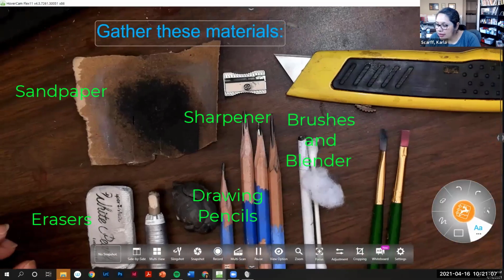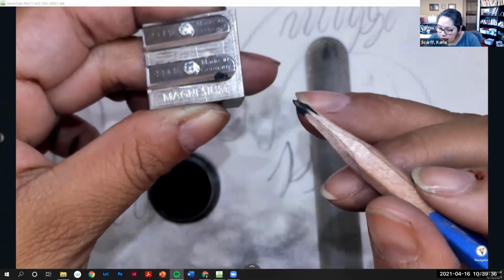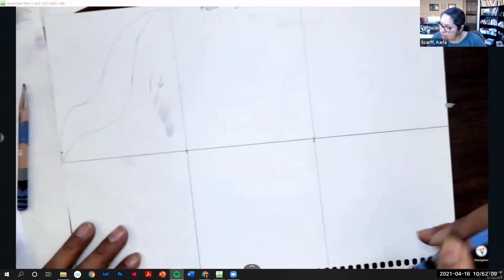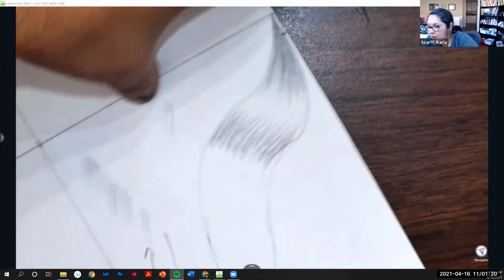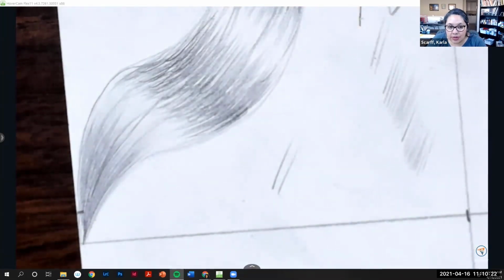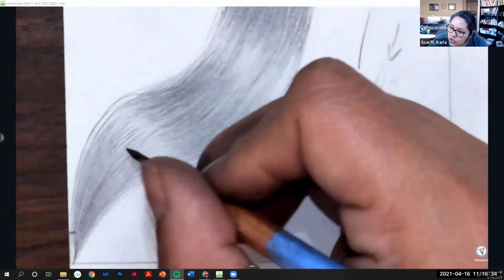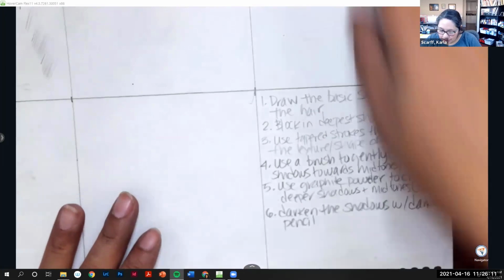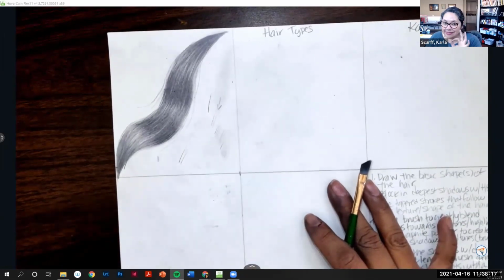Wavy hair tutorial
How to draw a lock of wavy hair.